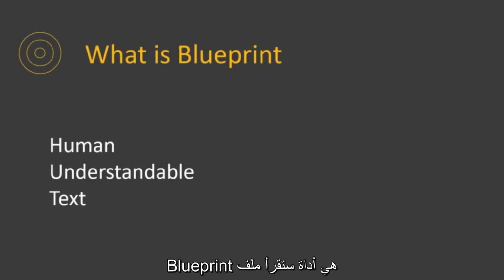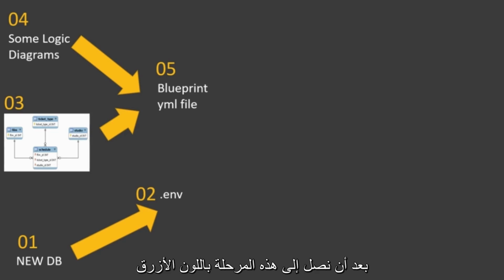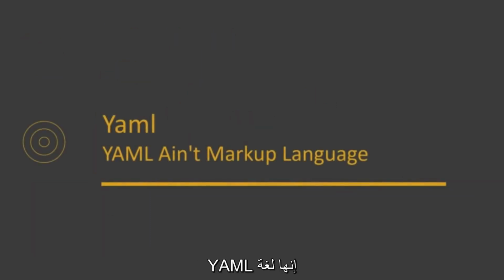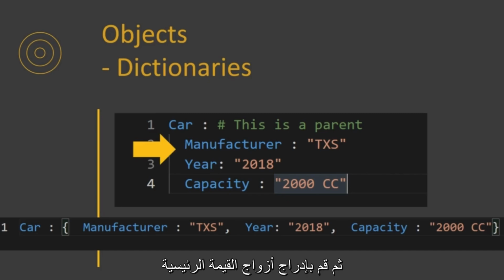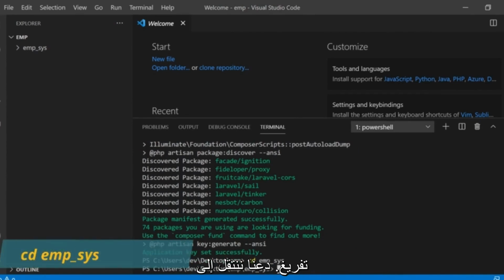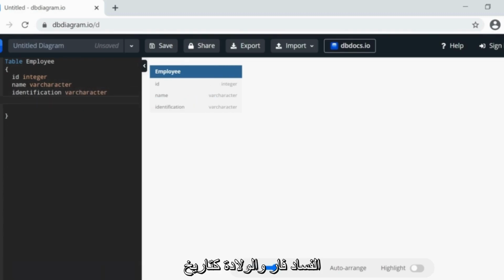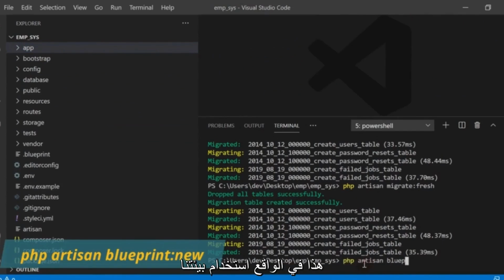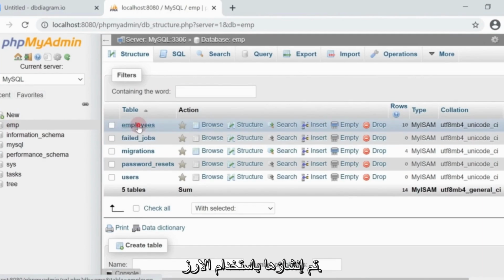create Laravel applications utilizing blueprint for accelerated development.(1) مترجم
Crafting Laravel applications through blueprint construction
Streamlining Laravel's model and controller creation via blueprint automation
Expeditiously intertwining Events, Jobs, and Mailables with controllers
Developing a rudimentary framework to streamline the testing process for Laravel applications built using blueprints
Automatically generating Laravel's models and controllers using blueprint methodology
Swiftly integrating Events, Jobs, and Mailables with controllers for seamless functionality
Establishing a basic framework to enhance testing and reconstruction capabilities